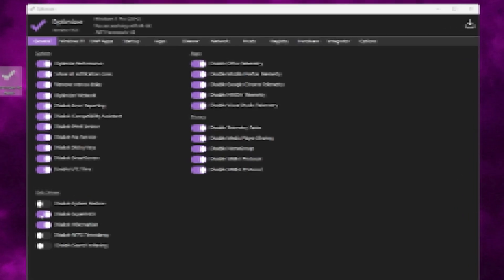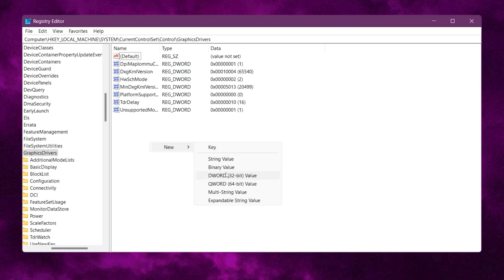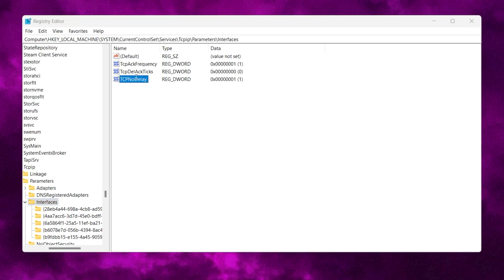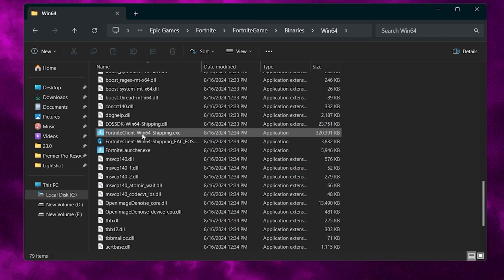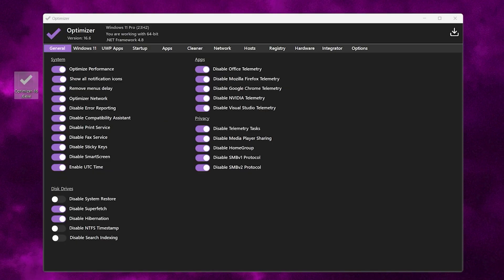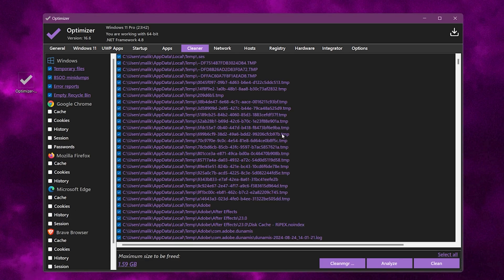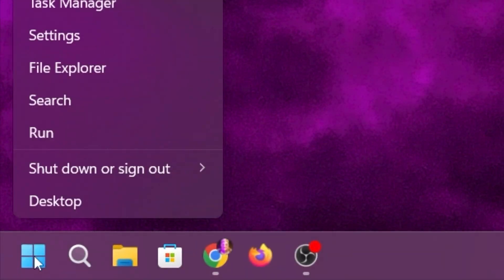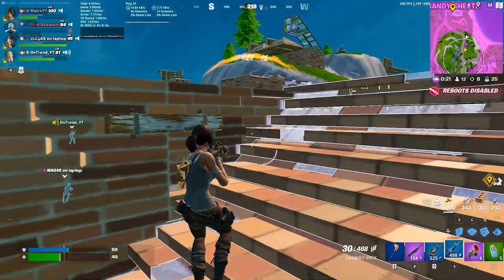🔧MAXIMUM GAMING PERFORMANCE: OPTIMIZE WINDOWS FOR GAMING 2024!🔥FPS BOOST & 0 DELAY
In this video, I will show you how to optimize windows for gaming in 2024. This video guide is about the best windows optimization guide you have to follow to boost fps, fix lag and improve performance for gaming. This video guide includes the best windows registry settings and the best windows optimization tools that help to optimize windows for gaming.

Title: 🔧MAXIMUM GAMING PERFORMANCE: OPTIMIZE WINDOWS FOR GAMING 2024!🔥FPS BOOST & 0 DELAY

COMMANDS:
HKEY_LOCAL_MACHINE\SYSTEM\CurrentControlSet\Services\Tcpip\Parameters\Interfaces

HKEY_LOCAL_MACHINE\SYSTEM\CurrentControlSet\Control\GraphicsDrivers

Video Chapters:
0:00 - How to Optimize Windows For Gaming
0:15 - Best Windows Registry Changes
2:04 - Disable FSO in Fortnite
3:04 - Windows Optimizer (download)
6:05 - Windows Performance Settings
6:52 - Fortnite Gameplay